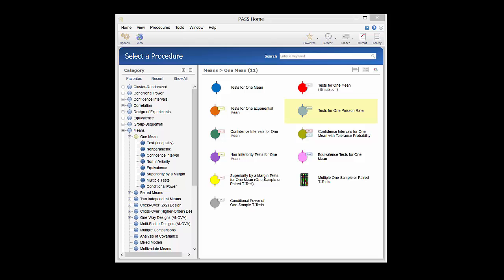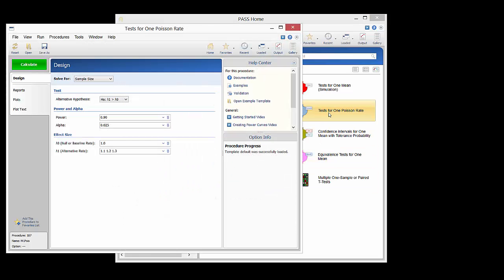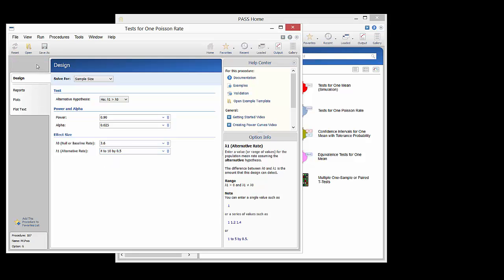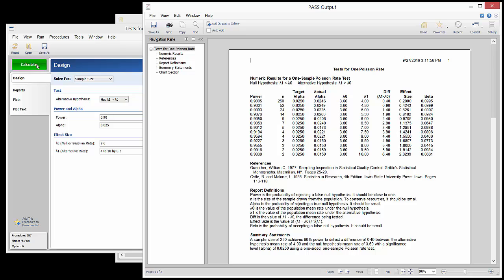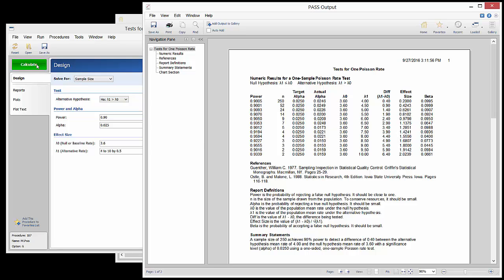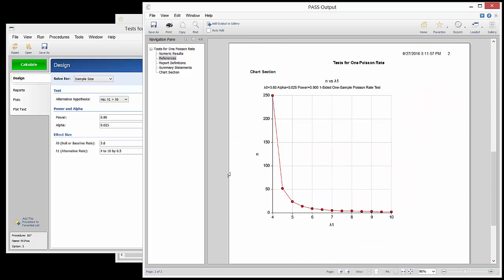Sample Size Calculation for Tests for One Poisson Rate in PASS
The Poisson distribution is typically used to fit count data, such as the number of defects on an item, or the number of individuals contracting a disease in a month. The Poisson distribution is characterized by a single parameter lambda, which represents the mean count.
The Tests for One Poisson Rate procedure in PASS is used to calculate sample size or power for testing whether lambda is less than or greater than a specified value.
In this video, we will demonstrate how to use PASS to determine the sample size needed to achieve the desired power for various values of lambda, when testing against a lambda of 3.6.
First, the Tests for One Poisson Rate procedure is opened in PASS.
We wish to solve for sample size for a ‘greater than’ hypothesis test.
We set Power to 0.9 and Alpha to 0.025.
The Null Rate is set to 3.6.
We examine a range of alternative rates from 4 to 10.
The Calculate button is pressed to generate the results.
The numeric report gives the sample size needed for each of the assumed alternative lambda rates. Much higher sample sizes are needed when the assumed lambda rate is close to 3.6.
The sample size curve gives a visual representation of the needed sample sizes. The needed sample size goes down dramatically until the assumed lambda rate is around 5, at which point it levels off.
We hope you have enjoyed this introductory video for calculating sample size for a test of a single Poisson Rate using PASS.